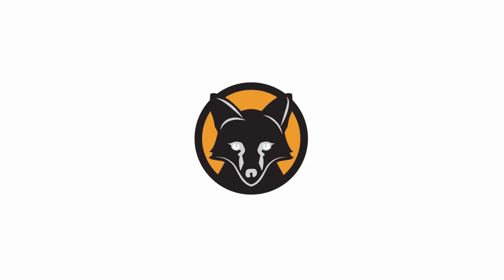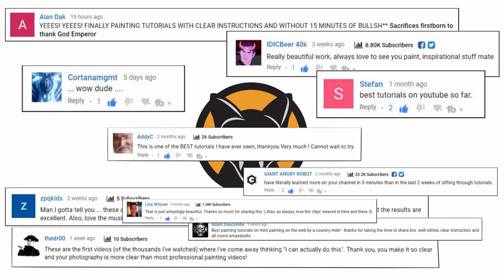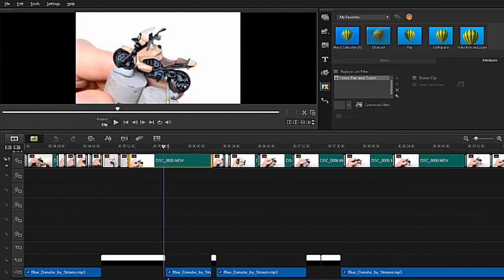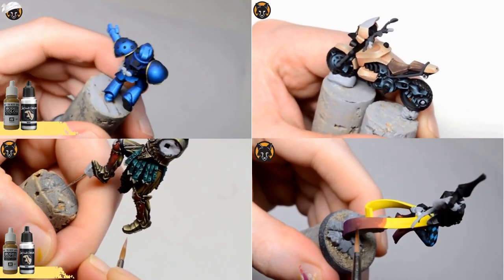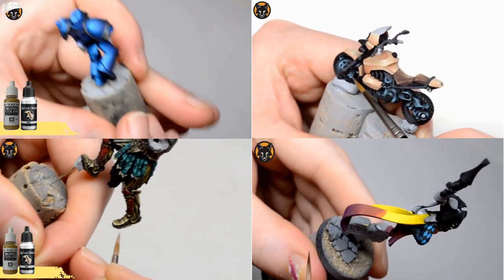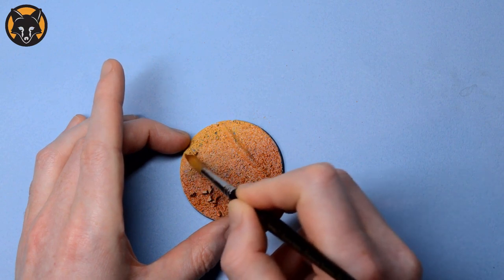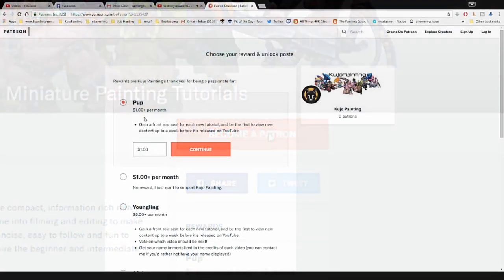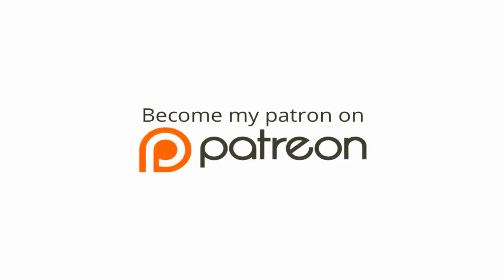Join the Wolfpack! - Kujo Painting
That's about 3pence a day! The money will be put back into the channel and will be used to buy new equipment so that I can improve the quality of tutorials to give you a better viewing experience.

If you can't afford it or don't want to, that's totally fine you can still help out by sharing my videos around on social media. Many thanks!